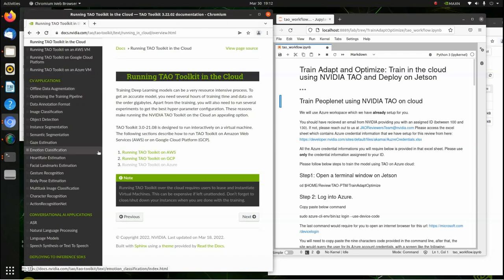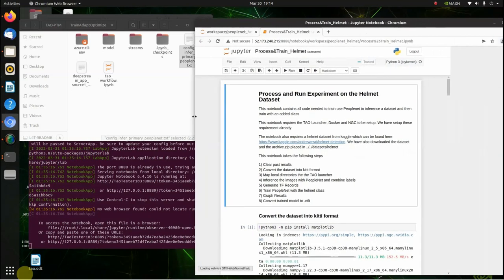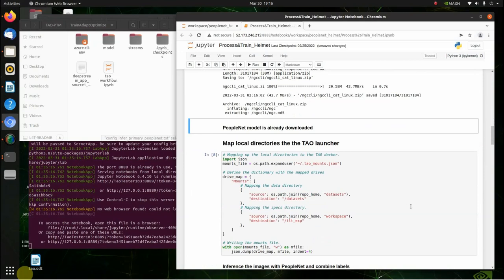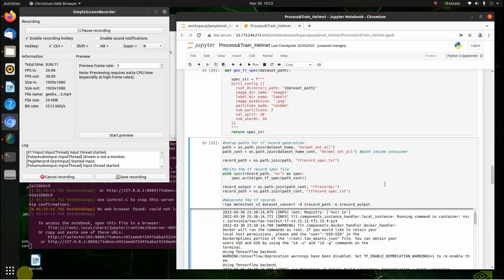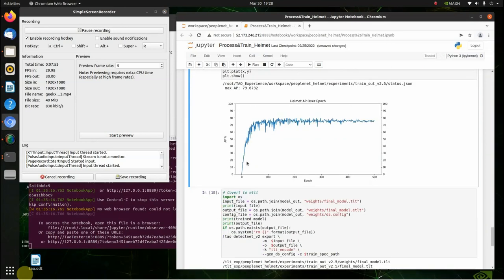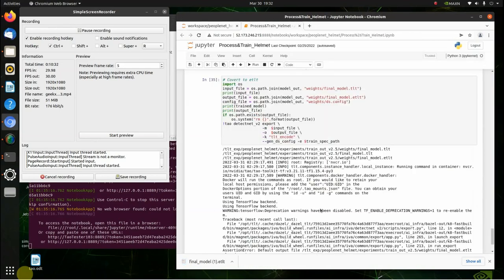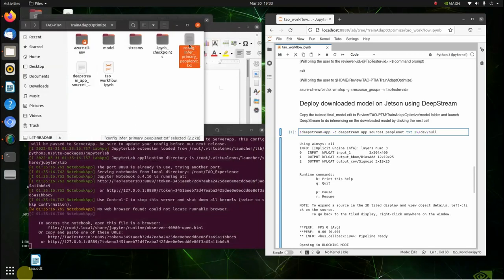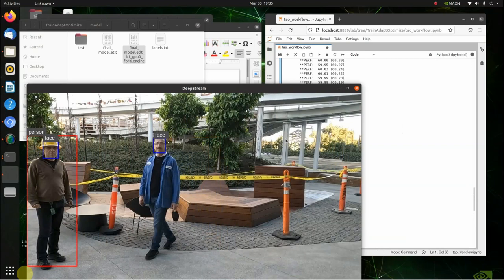Nvidia Jetson AGX Orin running a model trained with the Nvidia TAO toolkit in the cloud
Here is a video of the Nvidia Jetson AGX Orin running a custom model trained  in the cloud using the Nvidia TAO toolkit.
Nvidia has put together a software stack that can go from Dataset to Training to Deployment in a short time frame with excellent results.